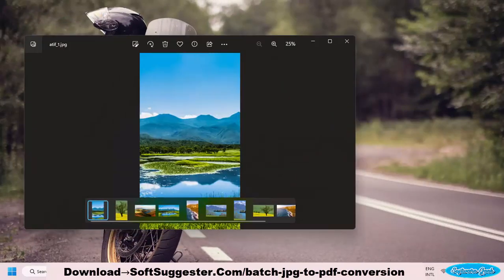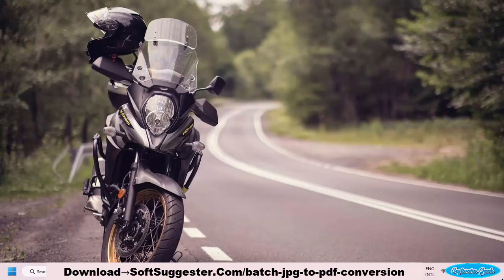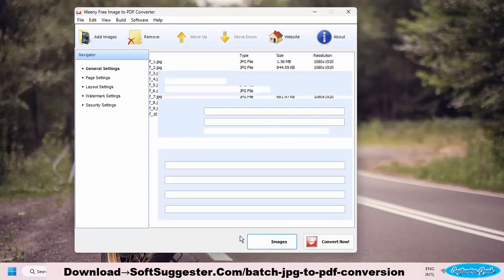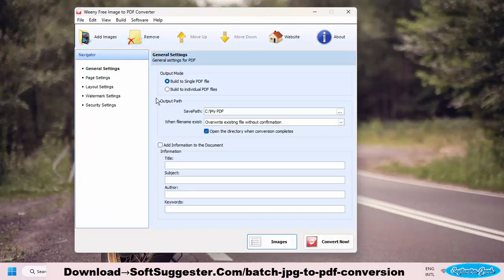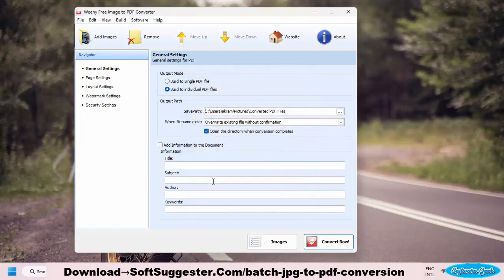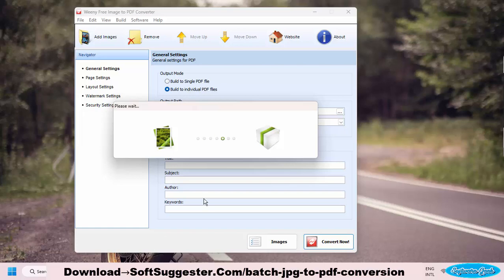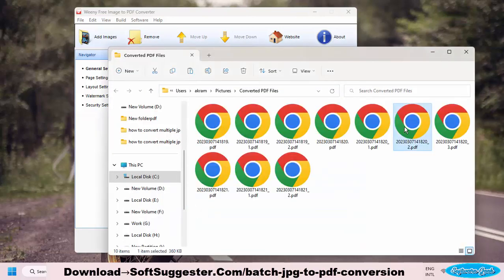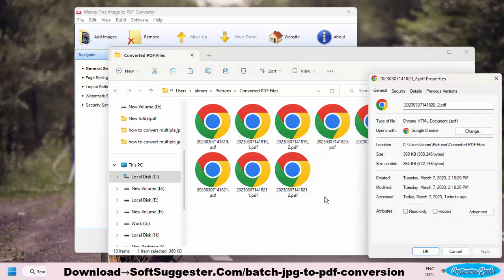How To Convert Multiple JPG To PDF On Windows 11, Windows 10, Windows 8, Windows 7 Offline?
Converting multiple JPEG images to a single PDF document can be a time-consuming and cumbersome task, especially if you have to do it manually. Fortunately, there are several free tools available that make this process a breeze.
In this video, we will show you how to convert multiple JPEGs to PDF in Windows 11, 10 and 8 for free using some of the best tools available. We will cover different scenarios like converting a single JPEG to PDF, saving multiple JPEGs as a PDF and converting bulk JPGs to a PDF.

If you're using Windows 11, we will guide you through the built-in feature to convert a single JPEG to PDF. And for Windows 10 users, we will cover two different methods to convert multiple JPEGs to PDF. And finally, for Windows 8 users, we will show you how to use a third-party tool to convert multiple images to PDF at once.

No matter which version of Windows you're using, we've got you covered. By the end of this video, you'll have all the tools you need to convert your JPEGs to PDF with ease.

So, if you're looking for a simple and free way to convert multiple JPEGs to PDF in Windows, watch this video and follow our step-by-step guide to get started.